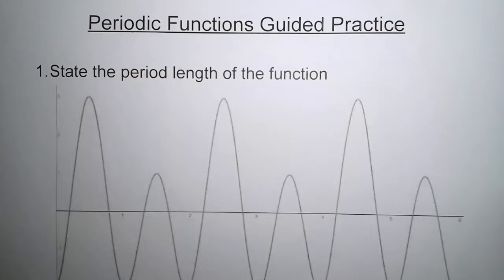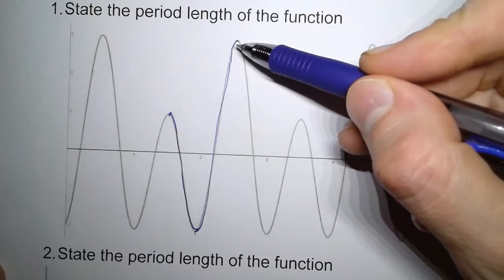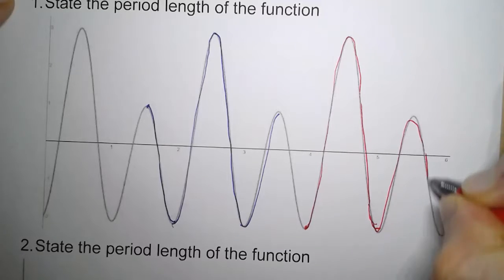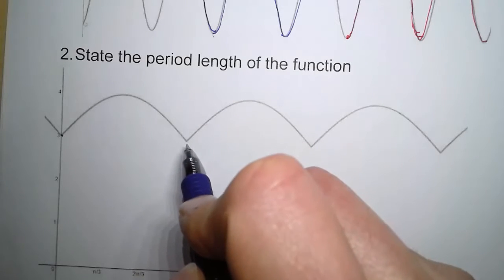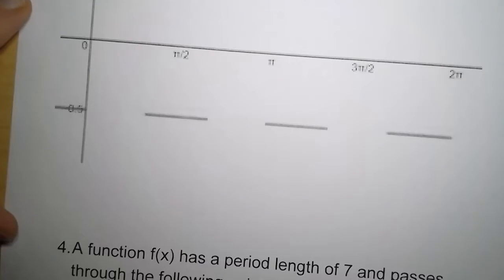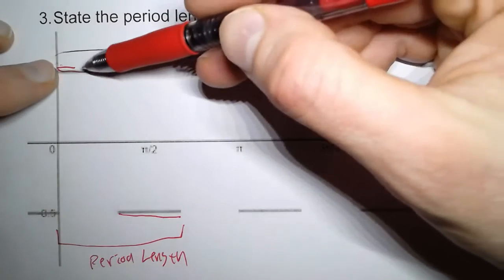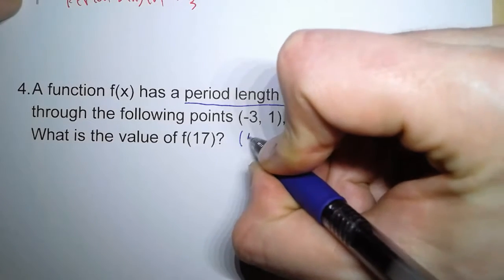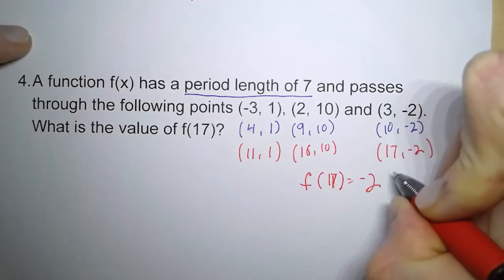Trigonometry - Periodic Functions Guided Practice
In this video we guide you through PERIODIC FUNCTIONS!